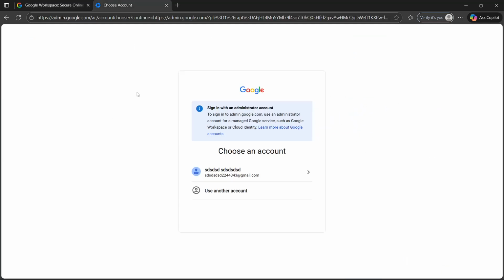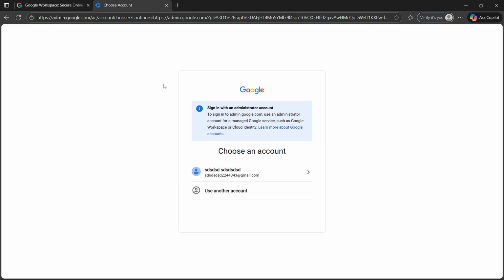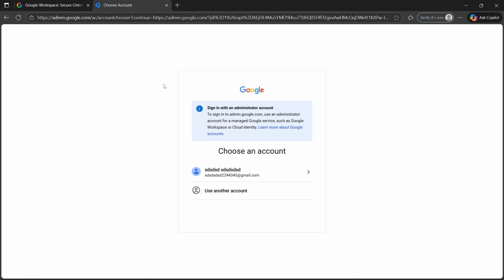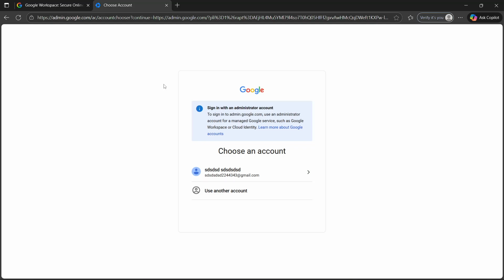How to Add User on Google Workspace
In this video, I'll show you how to create a new user in Google Workspace. The method is very simple and clearly described in the video. By following all the steps, you'll be able to easily learn how to add a user to Google Workspace.